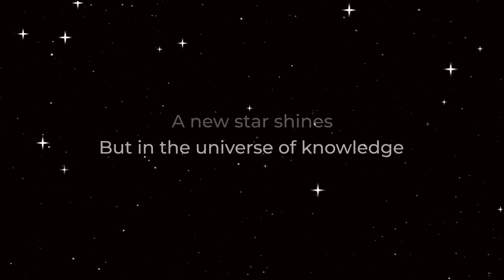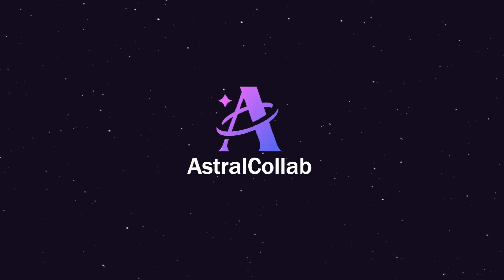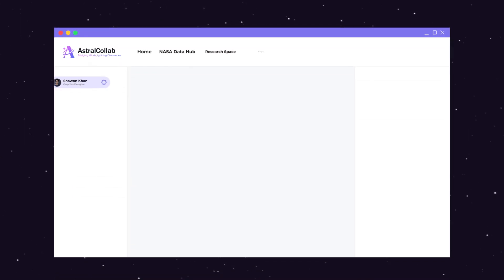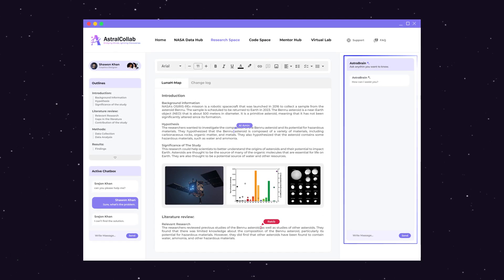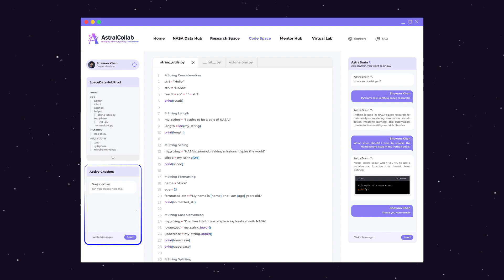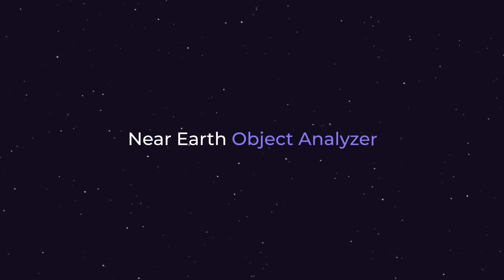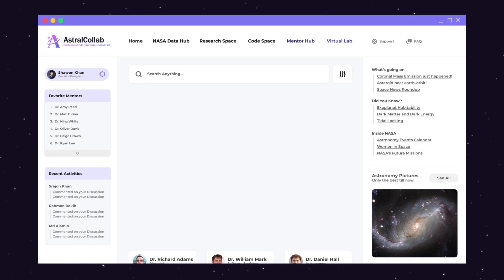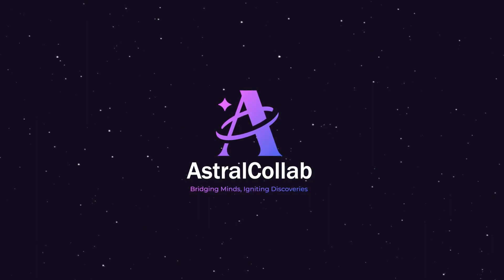AstralCollab | NASA Space Apps Challenge Bangladesh 2023 | Team Hybrid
Meet 'Team Hybrid,' a passionate group of six visionaries on a mission to redefine collaborative innovation. Join us as we unveil our groundbreaking project, 'AstralCollab,' at the intersection of open science, open-source technology, and immersive experiences. Discover how 'AstralCollab' is set to revolutionize collaboration in the cosmos, and learn how it's gearing up to empower participants in the NASA Space Apps Hackathon 2023. Explore the future of collaborative discovery with us!

Team Hybrid comprises six dynamic individuals, each with a unique expertise and a shared passion for innovation. Our team brings together the talents of Main Uddin Khan, Md. Rashedin Khan Srejon, Md Al Amin,  Rakibur Rahman Rakib, Md Alamin, and Kaniz Fatima Elma, are all driven by a collective vision to create something extraordinary. Together, we've harnessed our diverse skills and experiences to develop 'AstralCollab,' a groundbreaking platform poised to transform collaborative research and exploration. Join us on this exciting journey as we introduce our team and unveil 'AstralCollab,' set to make waves in the world of open science and open-source innovation.